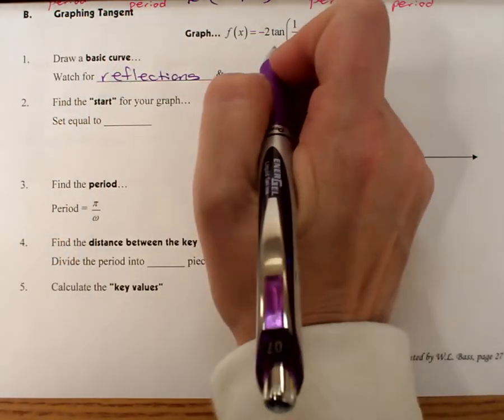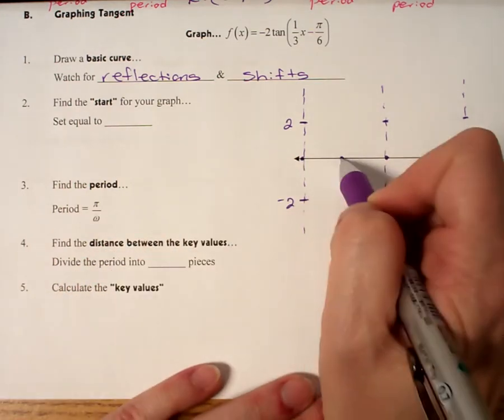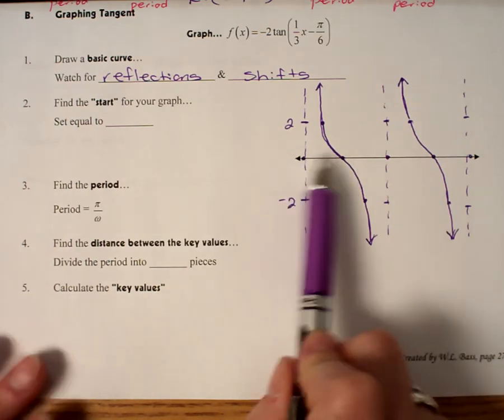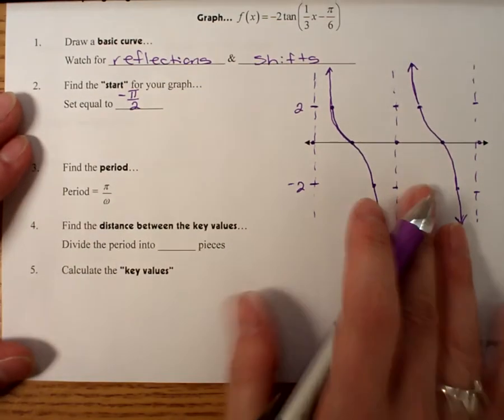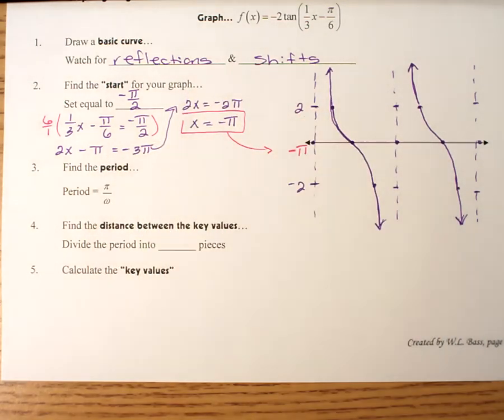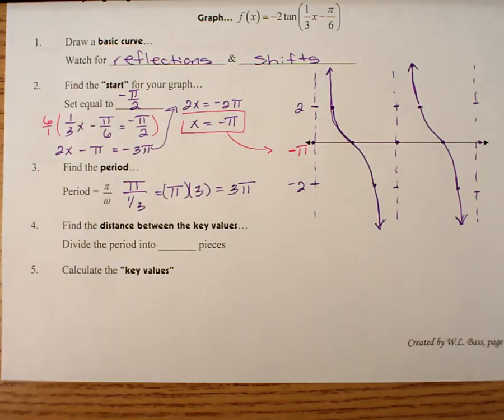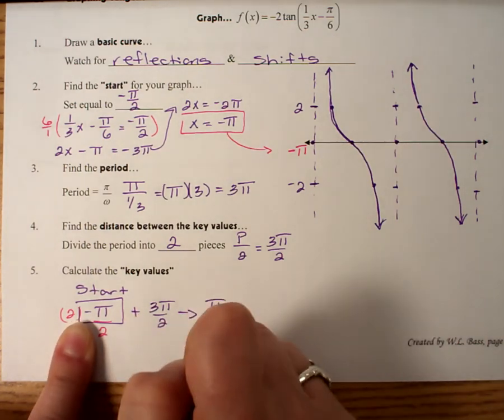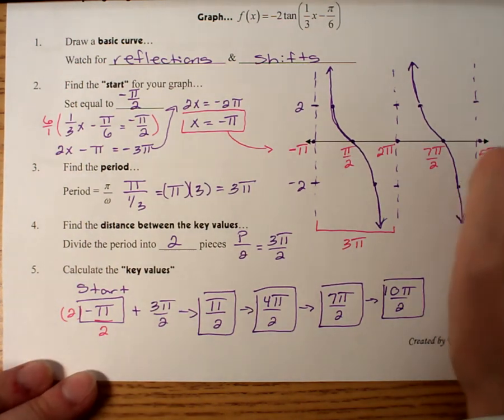6.5 p27 Tan Graphing Steps